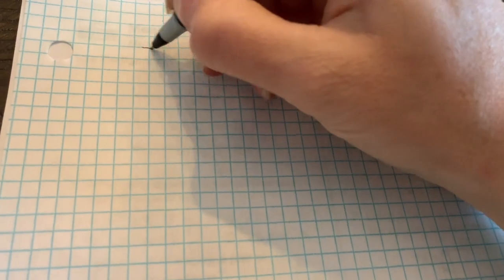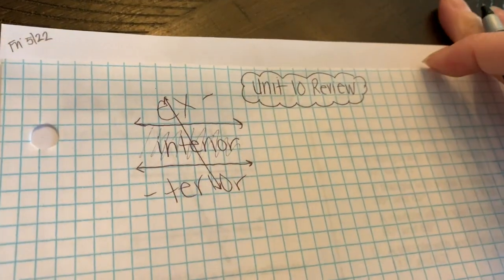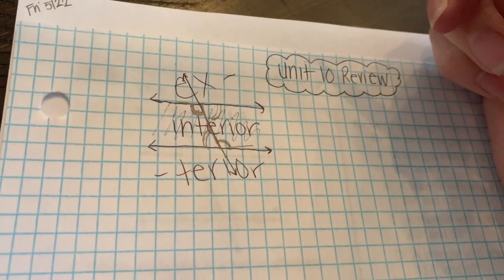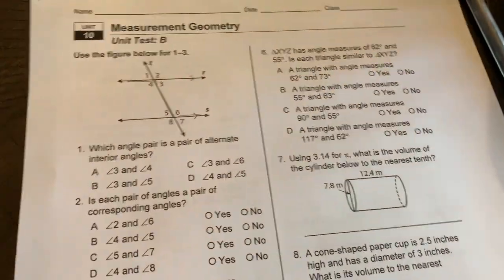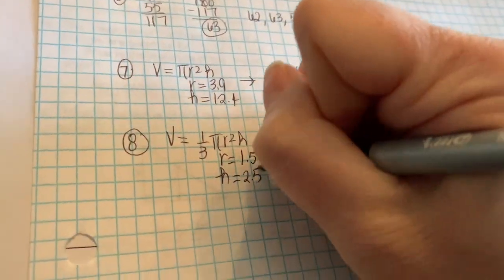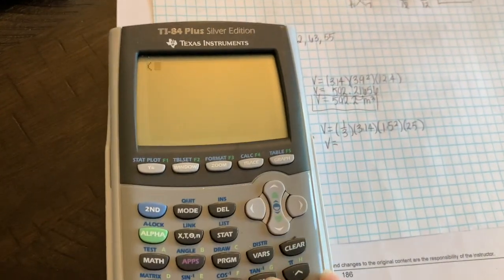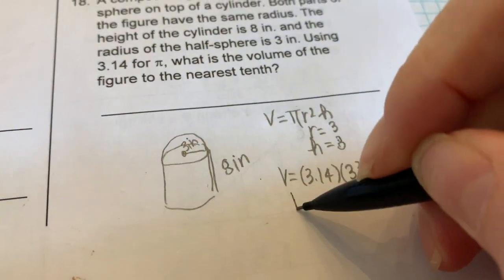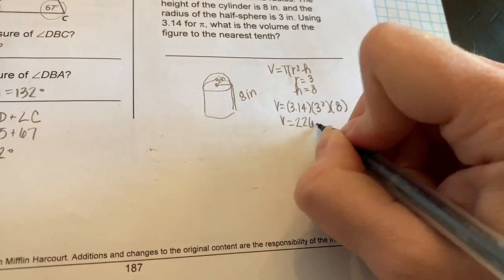Measurement Geometry Review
7th Grade Accelerated Math: Review of Unit 10 in Go Math